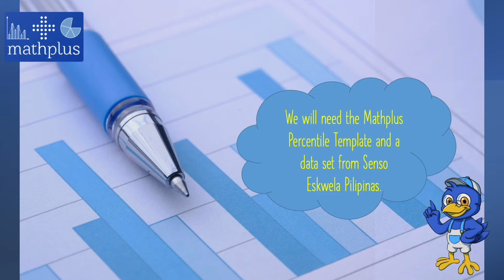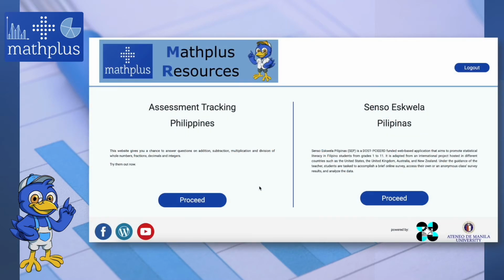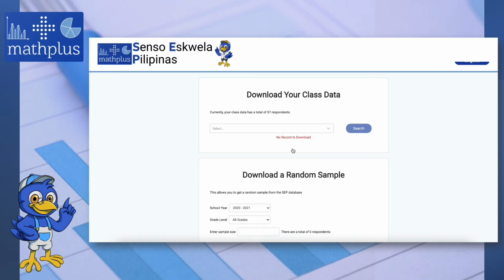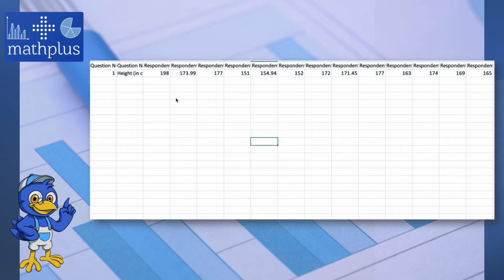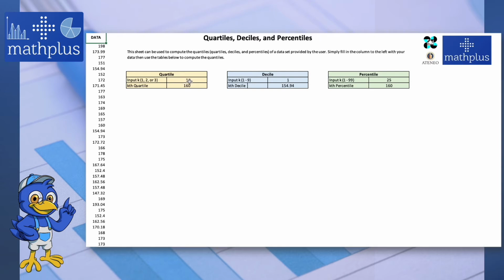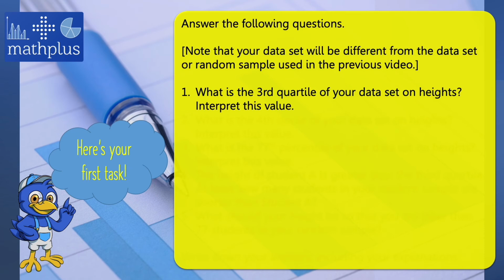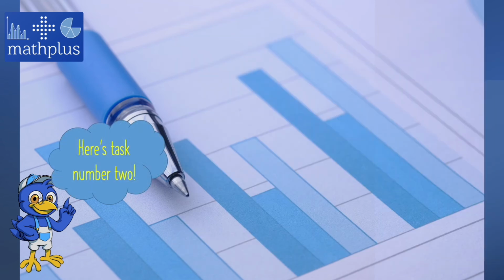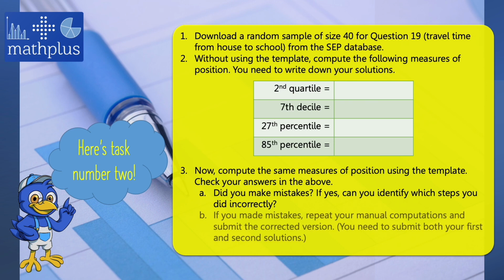Measures of Position Using Senso Eskwela Pilipinas (SEP) Data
Senso Eskwela Pilipinas (SEP) can be accessed here: mathplusresources.com